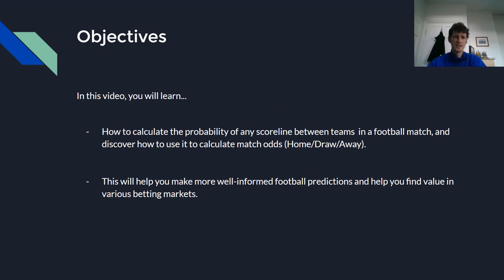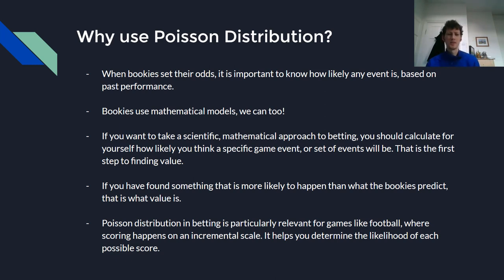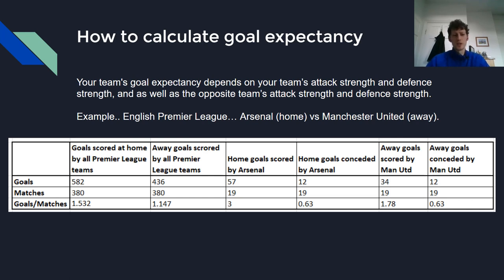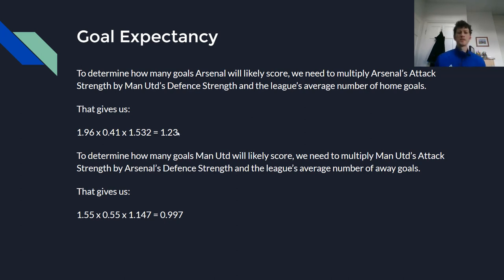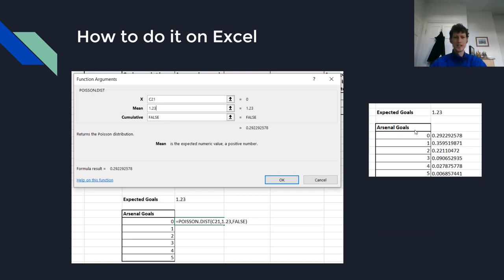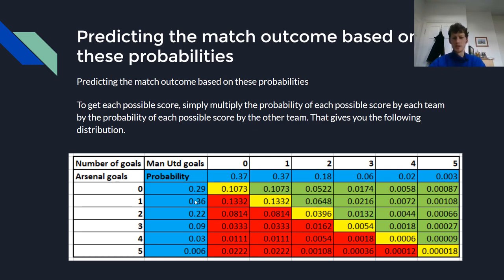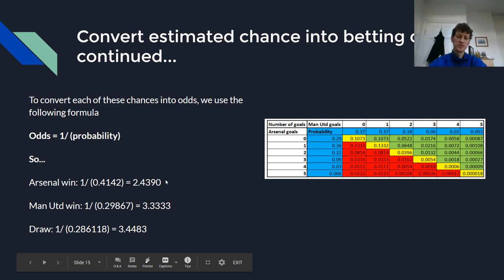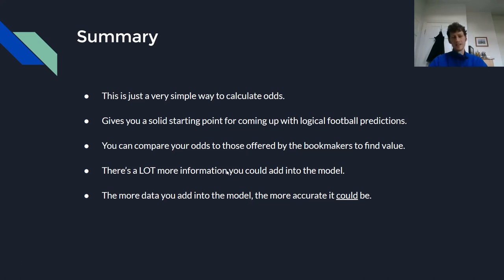Football Prediction Model using simple Poisson Distribution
In this video we share a really simple football prediction model using poisson distribution.

Topics covered;

- What is poisson distribution?
- How can it help us prediction football results?
- What steps to take in order to compile your own odds.

You can get the odds forecasts for free each day in our members group;

Join Odds Tribe;